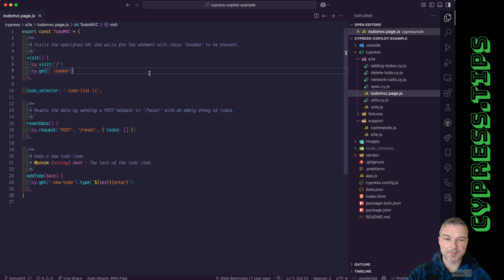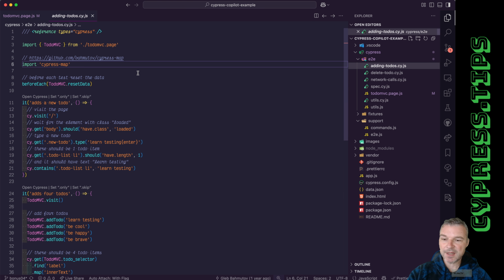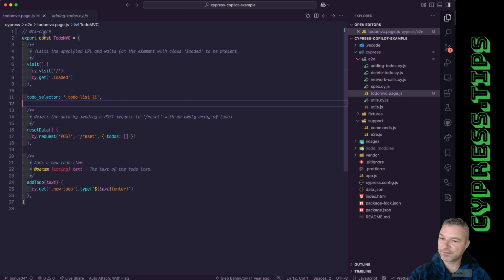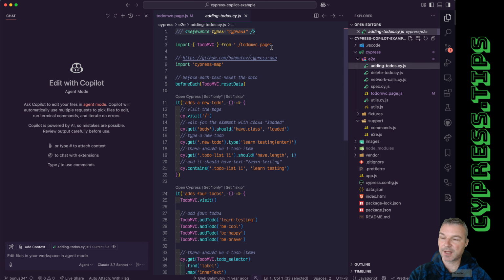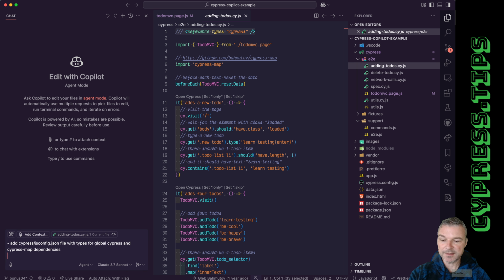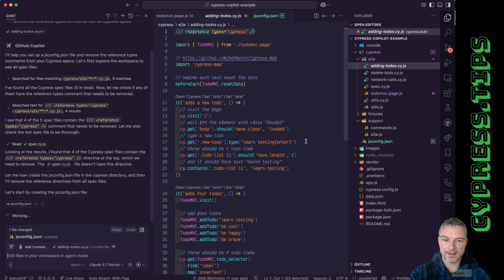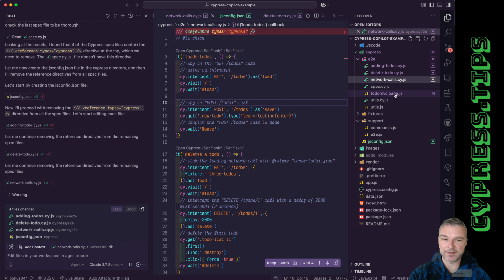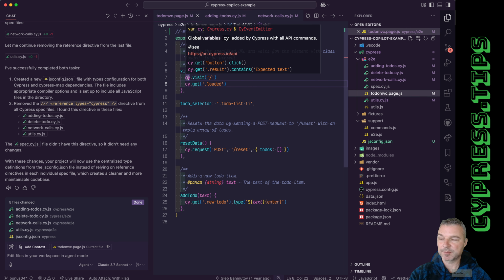Use GitHub Copilot Agent To Add JSConfig File For Cypress Specs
This video shows the Copilot Agent mode replacing all "reference types" comments in the Cypress specs with "jsconfig.json" file that loads the 3rd party types. For more, see my online course "Write Cypress Tests Using GitHub Copilot" Also read the blog post "Convert Cypress Specs from JavaScript to TypeScript"